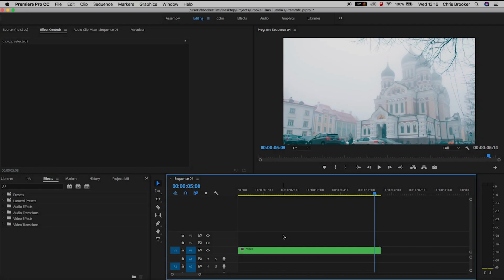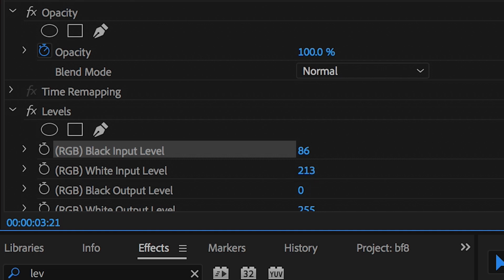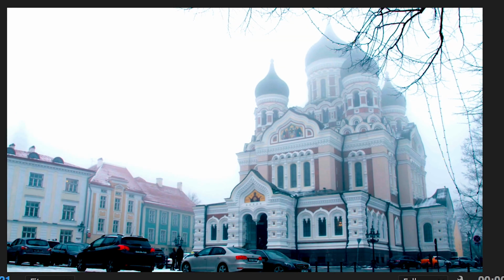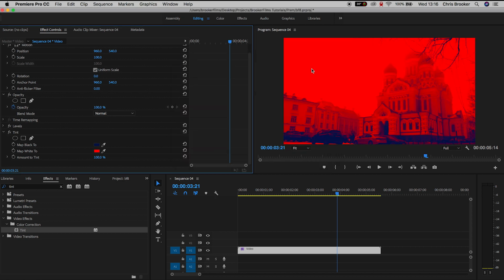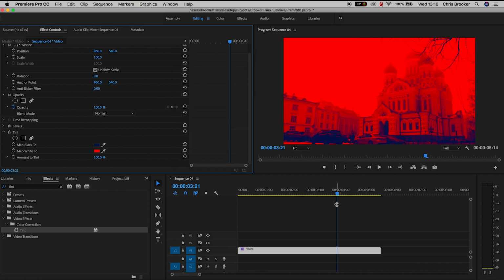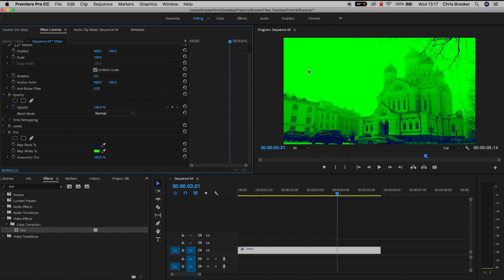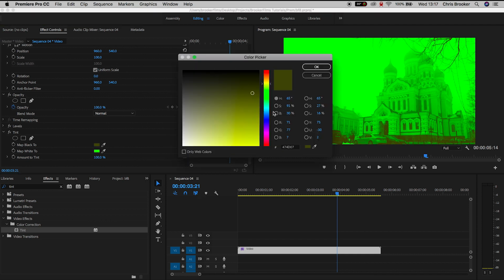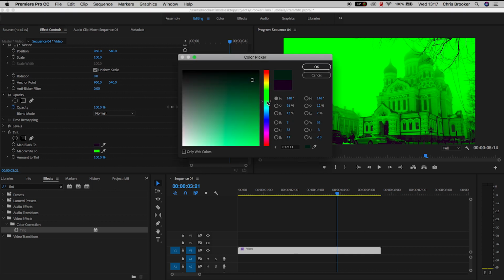Duotone Effect in Premiere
Recreate the awesome duotone effect on your footage in Adobe Premiere Pro with this video.